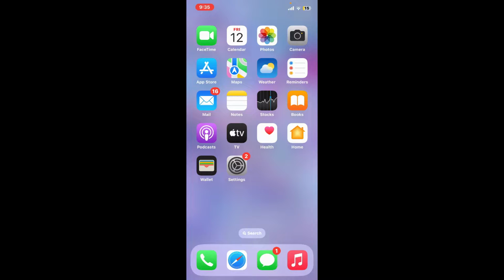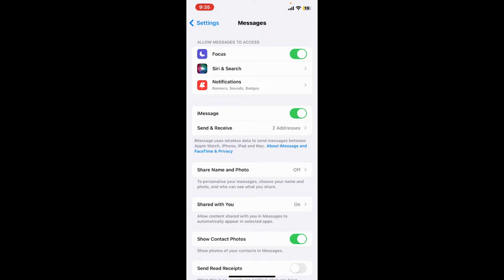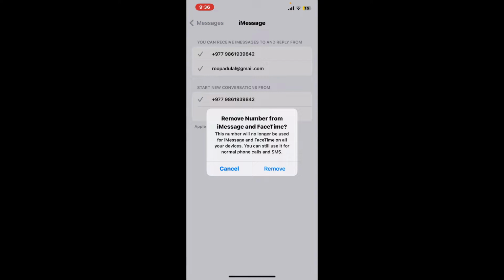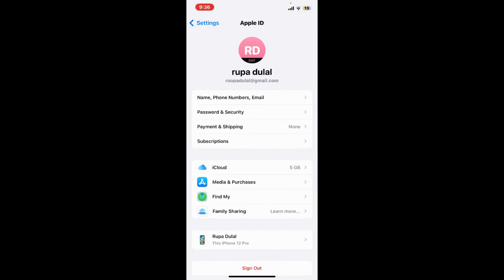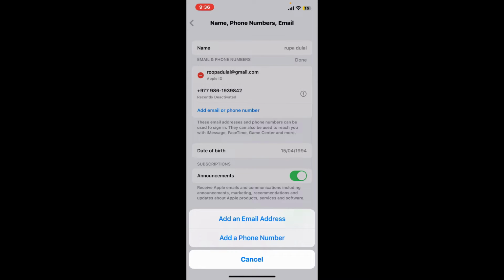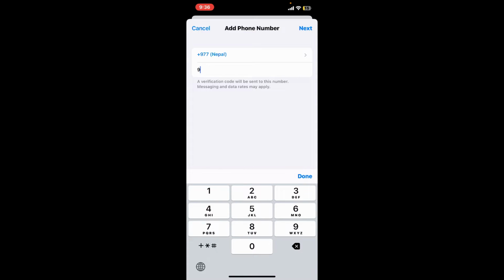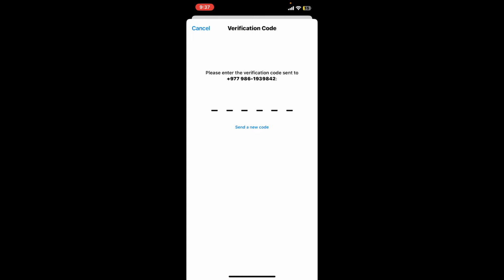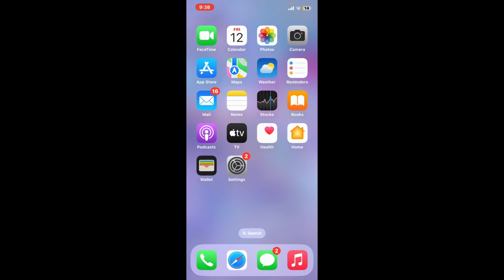How to Change Phone Number on iCloud 2024?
In this tutorial, we'll guide you through the process of updating your phone number on iCloud. Whether you've switched devices or got a new number, it's essential to keep your iCloud information current. Join us for a step-by-step walkthrough, ensuring a seamless transition and uninterrupted access to your iCloud account. Watch, learn, and stay effortlessly connected with our expert tips!